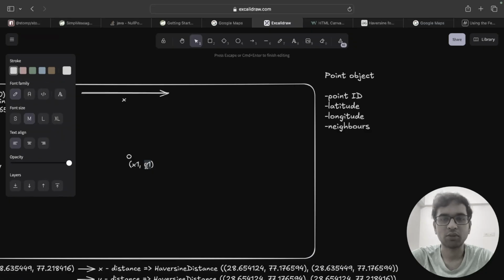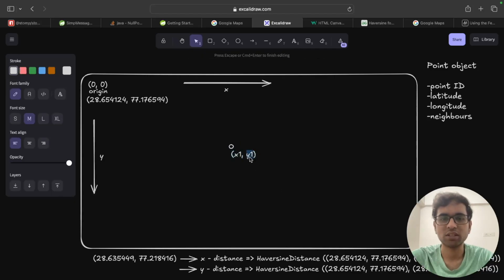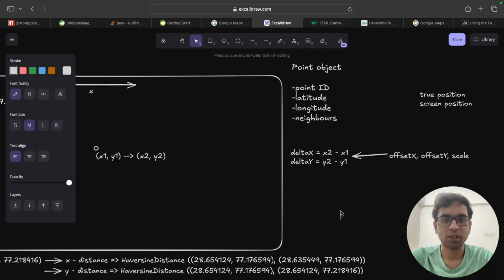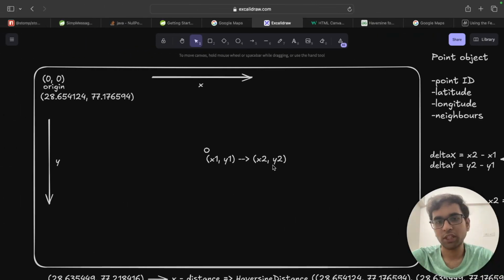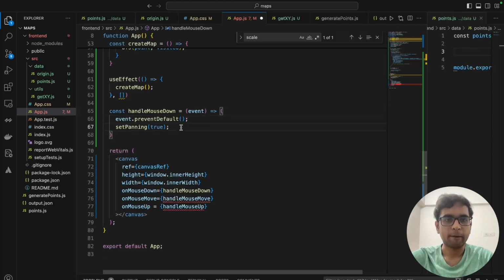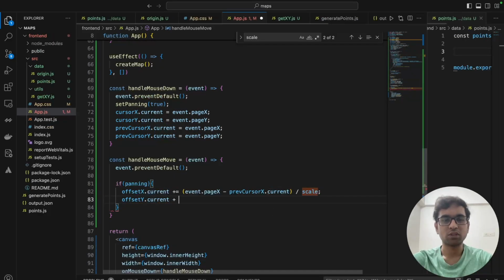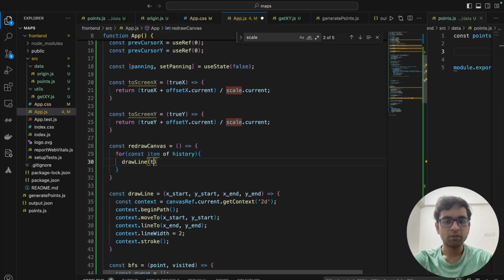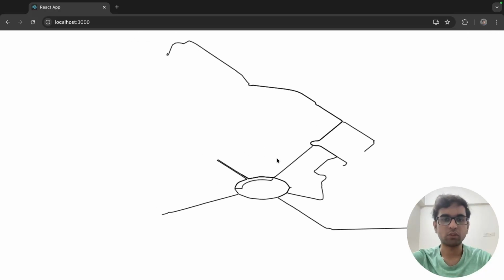Building Maps From Scratch | Google Maps Clone | Adding The Panning Functionality | React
Adding a very important function of panning the maps using click and drag.